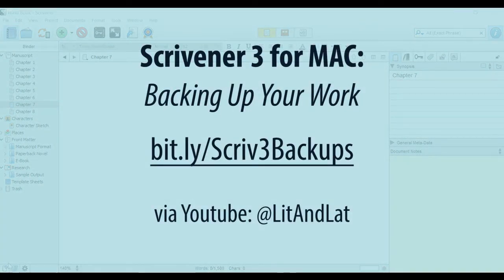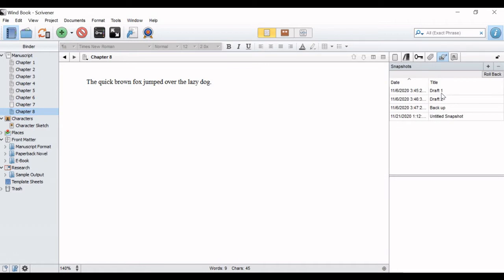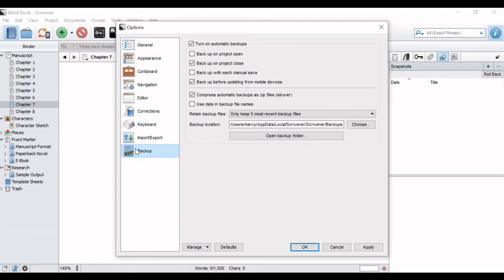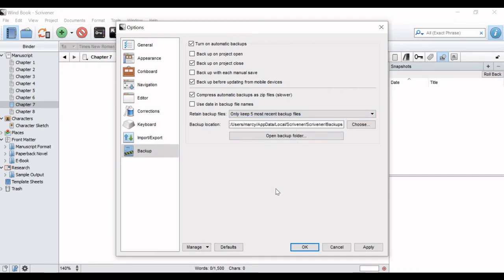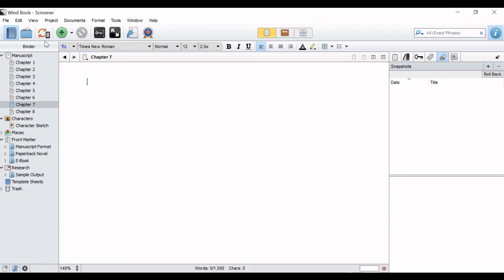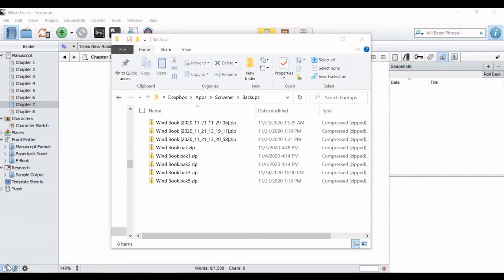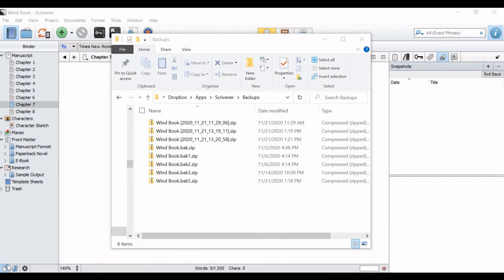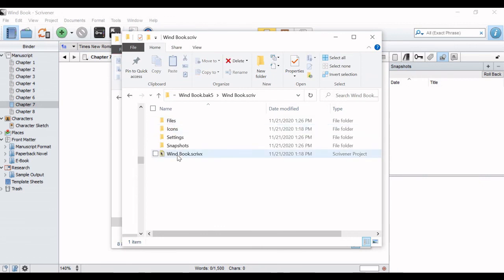NaNoWriMo Behind the Scenes: Week 3 + Backing Up Your Work in Scrivener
This week I'm talking about my progress during week 3 of NaNoWriMo and demonstrating how to back up your work in Scrivener!